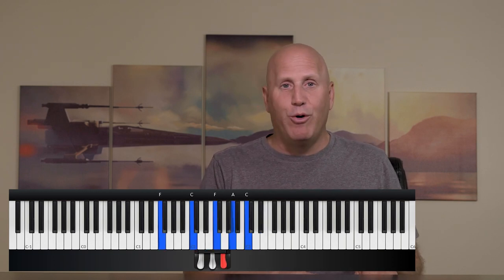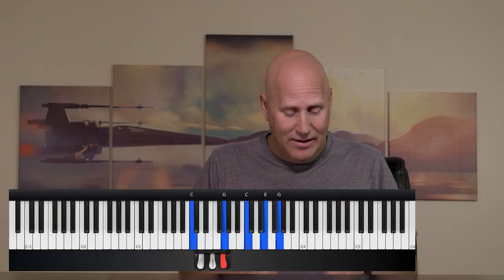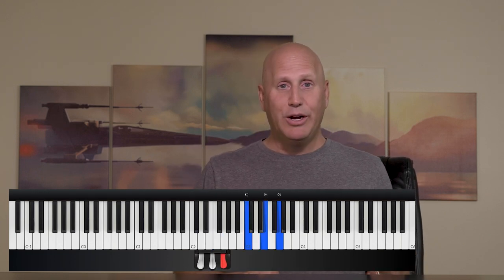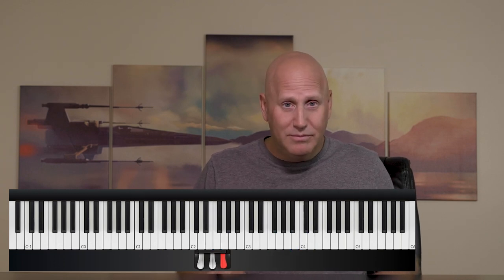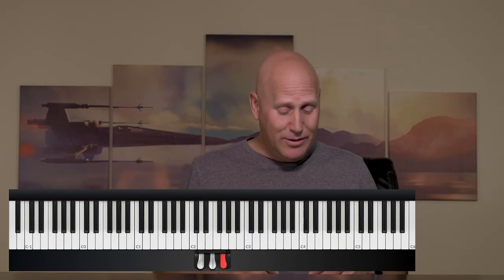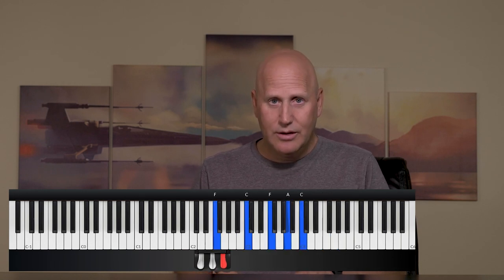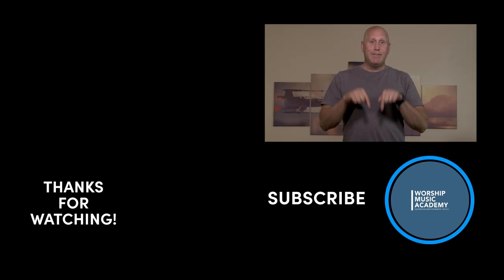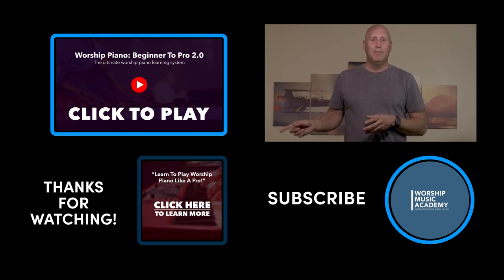A Simple Way To Make Any Worship Piano Chord Progression Sound More Professional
In this video I share a simple way to make any worship piano chord progression sound more professional.

If you're playing worship songs from a chord chart or improvising a progression of your own...

This easy pattern will help to elevate your worship piano playing!

It also works great for playing while someone is speaking or transitions between worship songs.

► Grab our full worship piano course, Worship Piano: Beginner To Pro 2.0...NOW at a HUGE discount!